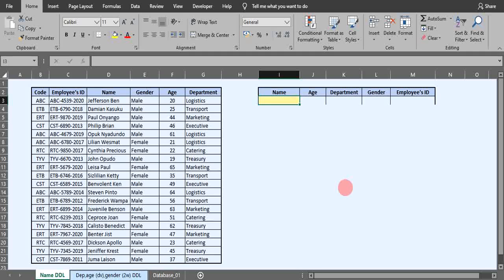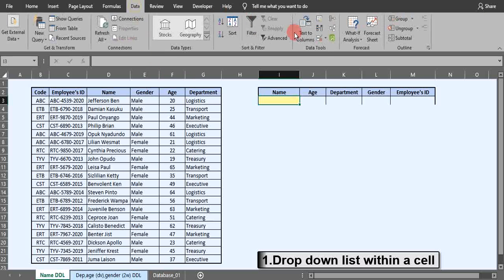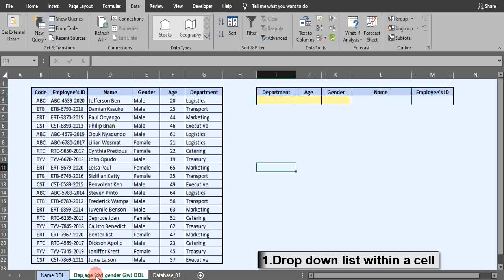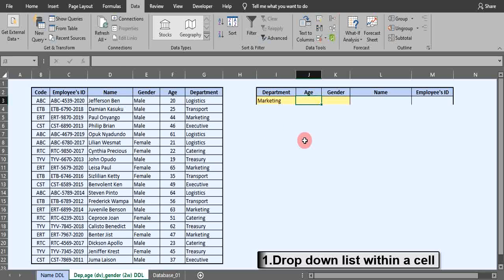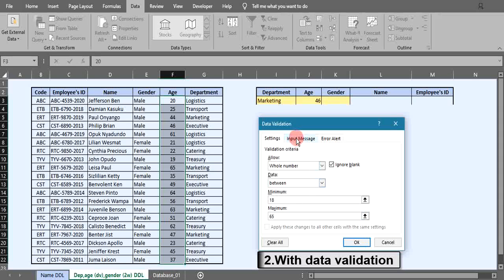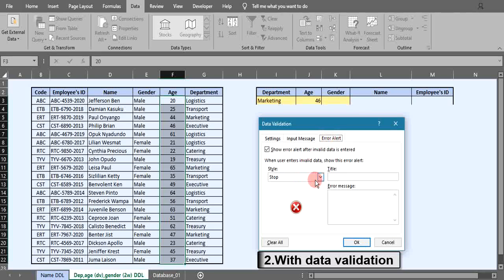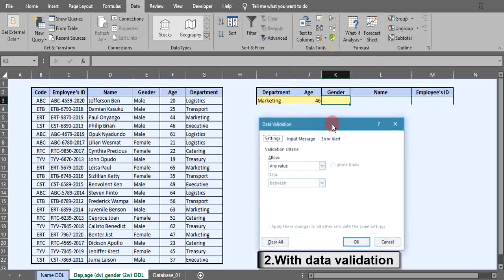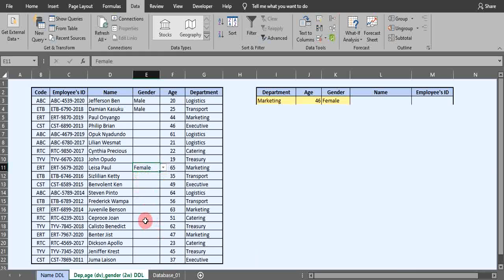Excel Simple DROP-DOWN lists| Data validation tool_Basics |Create list within a cell,cell range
In this video, we shall learn how to use Simple drop-down lists in MS Excel to ensure a more accurate, consistent, and faster entry of data within an excel sheet. Simple drop-down lists are basic tools for data validation and shall be created within a cell and cell range. We shall also learn how to source list from a database and by typing the list within data validation dialogue.